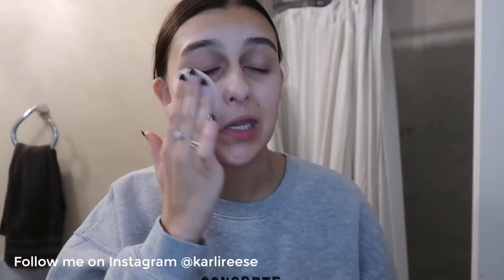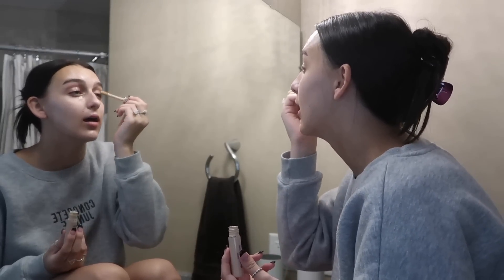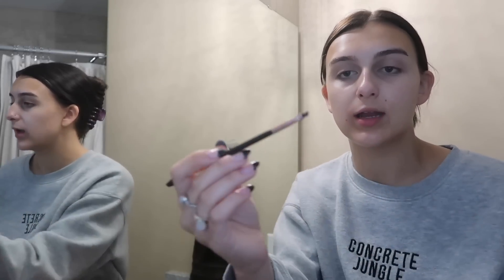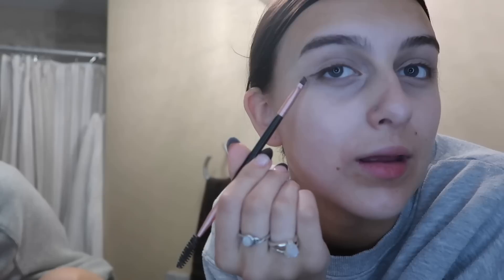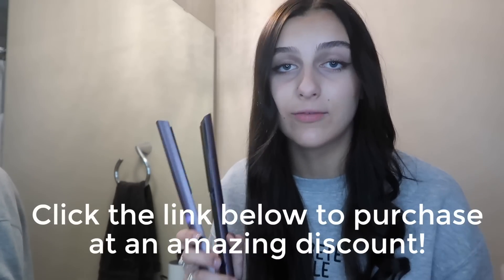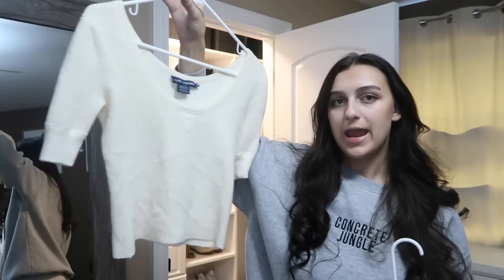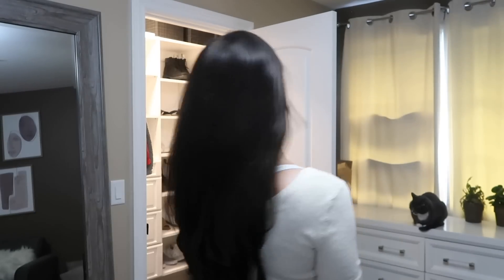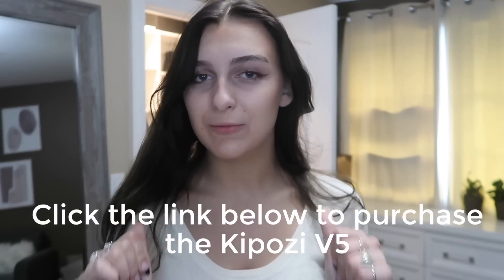GLOW UP 🌟 Get Ready with Me 🌟 Hair & Makeup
Get ready with me and watch me Glow Up with a quick and easy hair and makeup look!

♥ Karli Reese